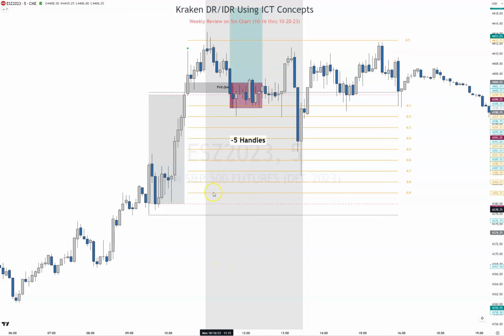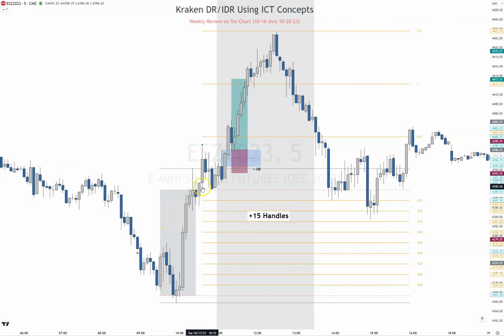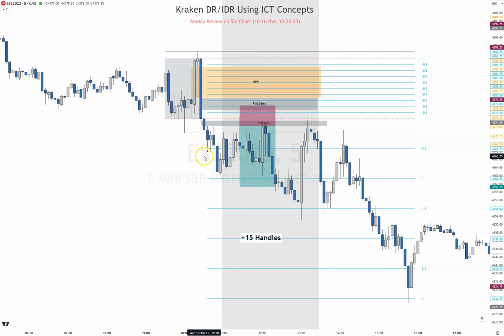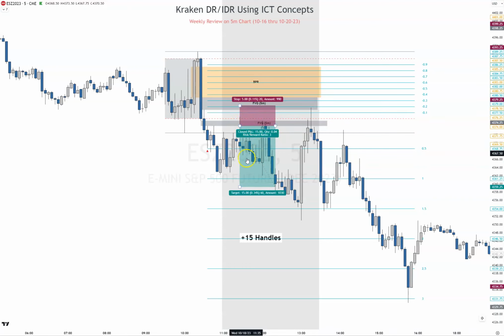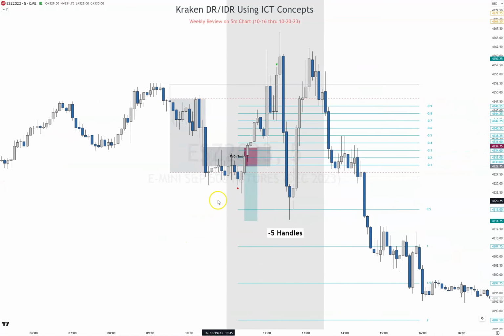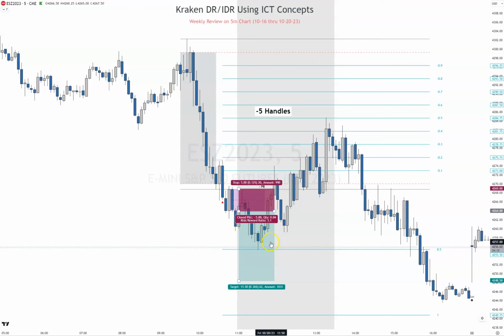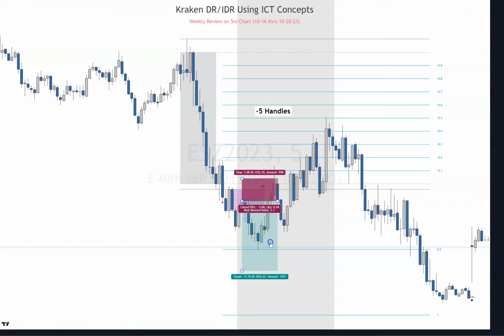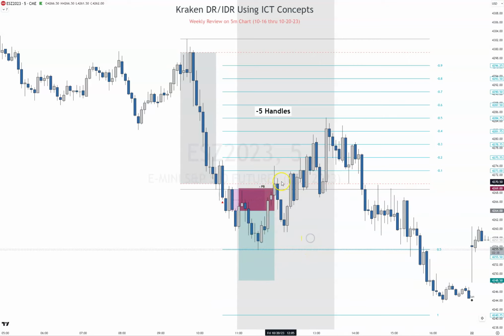DR IDR Using ICT Concepts | Weekly Review for October 20th 2023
With the Kraken Silver Bullet PRO Indicator you get:
✅ And more...

*Timestamps*
00:00 Introduction
00:33 Monday
01:21 Tuesday
02:09 Wednesday
03:41 Thursday
04:20 Friday